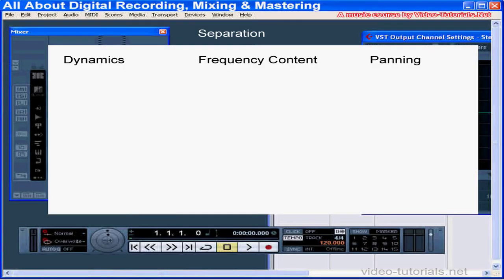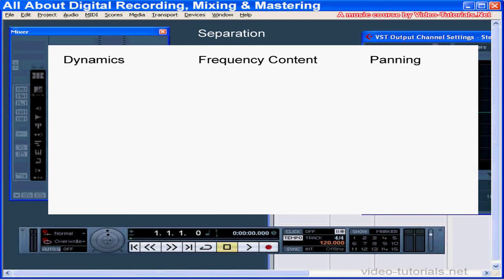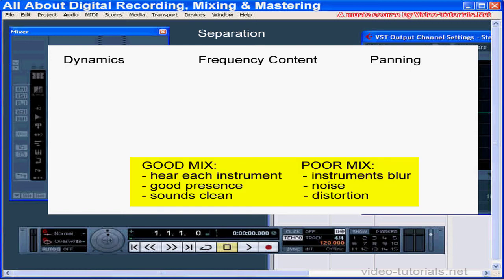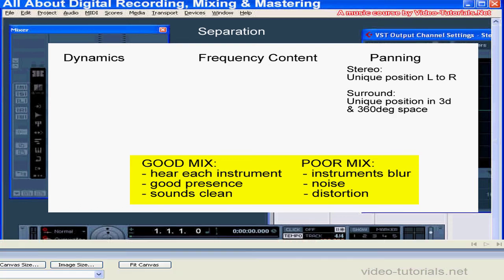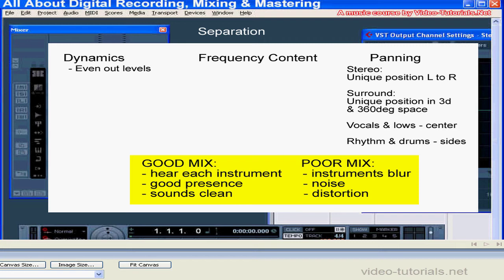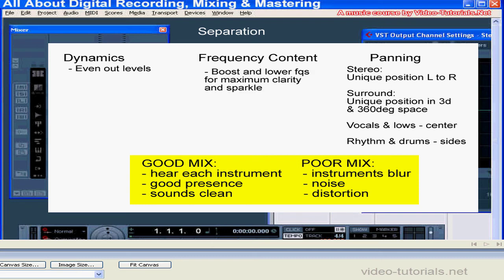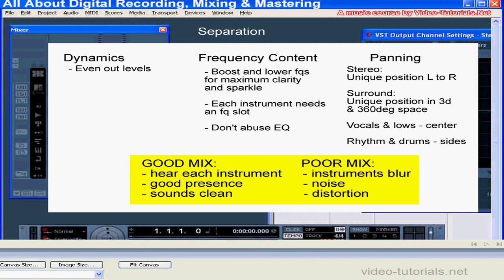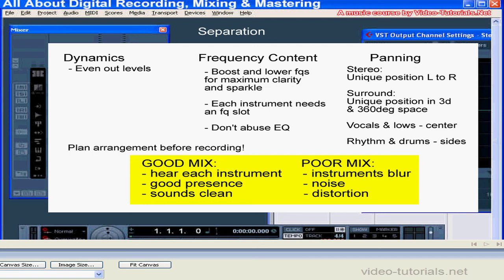46 Home Studio Production, Mixing & Mastering ( Separation )